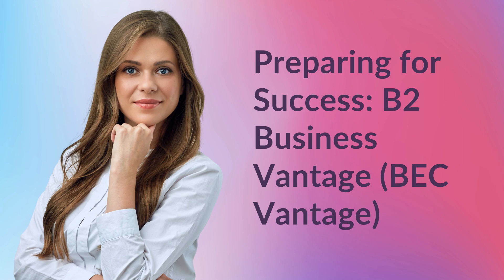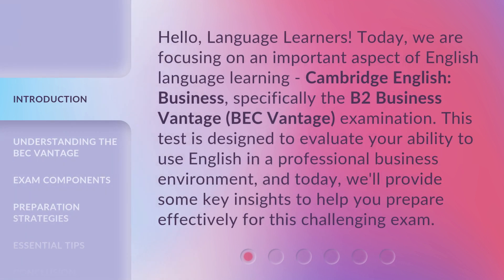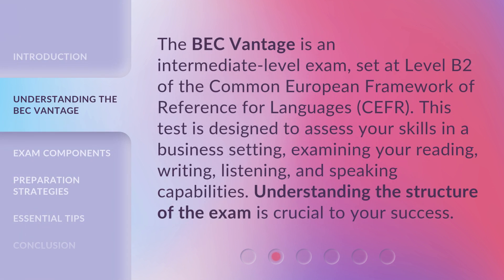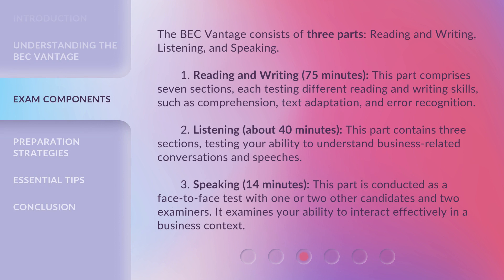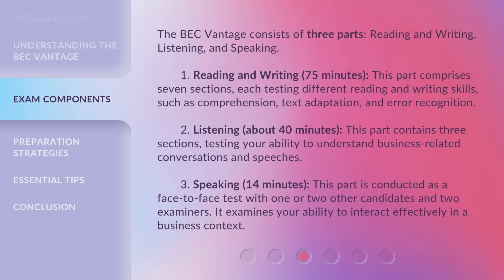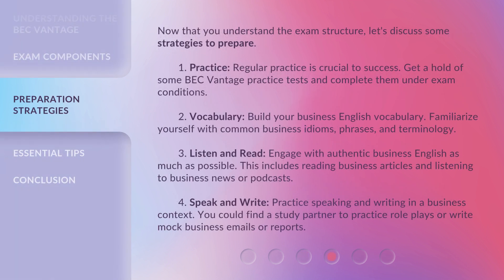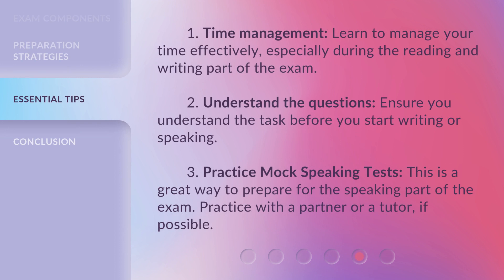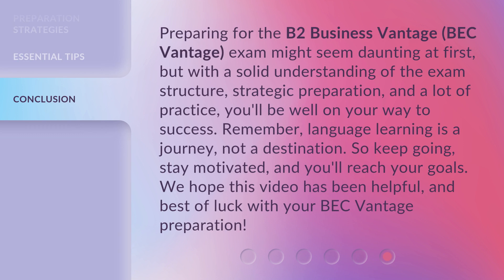Preparing for Success: B2 Business Vantage (BEC Vantage)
Ace the BEC Vantage: Tips and Tricks for Success • Get ready to pass the B2 Business Vantage (BEC Vantage) exam with this informative video! Learn about the exam structure, components, and key preparation strategies to help you succeed. Whether you're a seasoned professional or just starting out, these tips and tricks will give you the edge you need to ace the exam and advance your career.

00:00 • Introduction - Preparing for Success: B2 Business Vantage (BEC Vantage)
00:40 • Understanding the BEC Vantage
01:08 • Exam Components
01:59 • Preparation Strategies
02:56 • Essential Tips